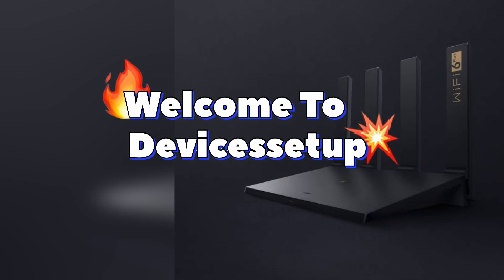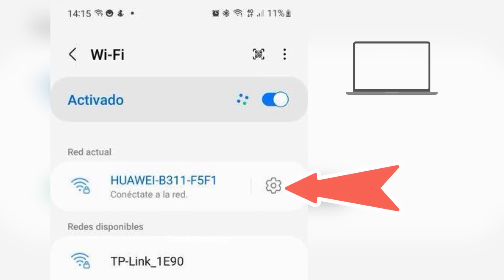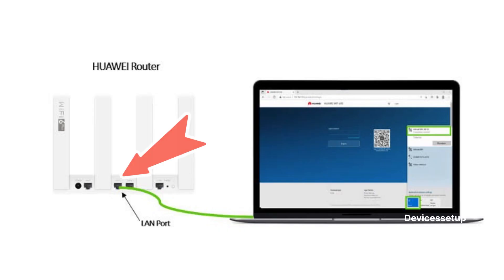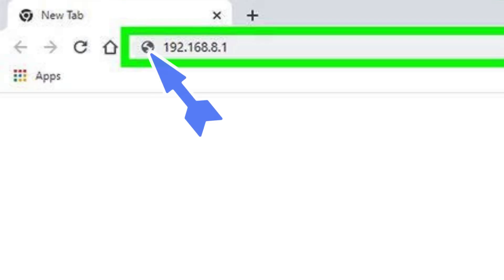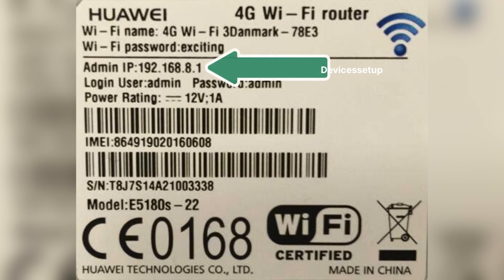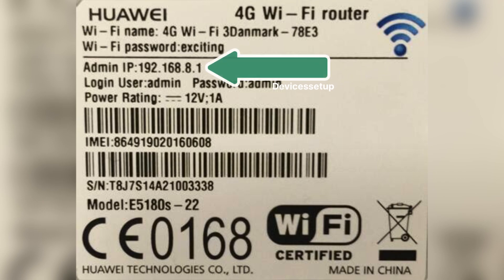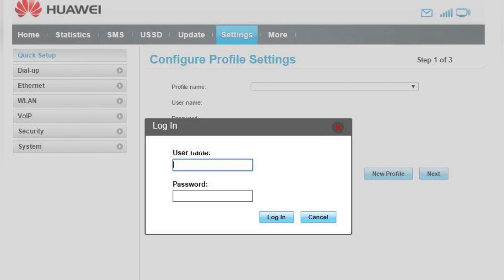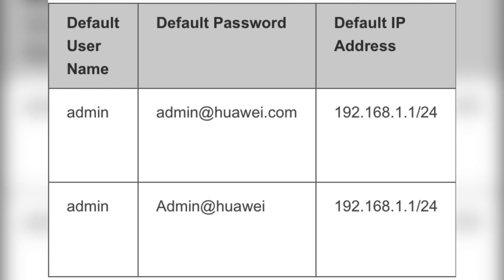HUAWEI router login guide | Setup, Changing its SSID/PASSWOORD, Block user, Login username/password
To login into huawei router type the it's default ip address that is 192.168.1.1 or 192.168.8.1 or 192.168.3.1. If none of these ip addresses works then have a look at the back side of the router to fins your huawei routers default ip address. YOU will first need to connect your phone or computer to the huawei router's ssid showing up in the wifi list. Once connected open a browser and then type the ip into the address bar to login into the routers login page.

Huawei routers default ip address:-
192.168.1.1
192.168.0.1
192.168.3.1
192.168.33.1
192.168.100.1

Huawei router default username and password:-

admin/admin
user/user
vodafone/admin
vodafone/admin1234
Admin/admin
blank/blank